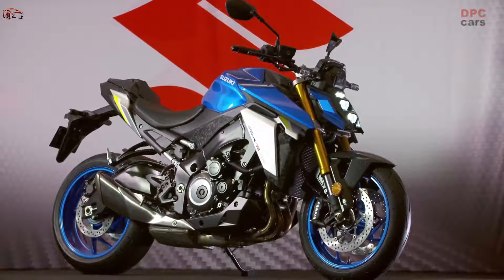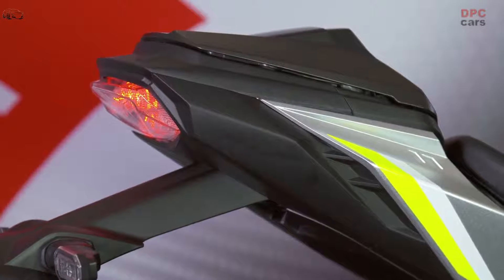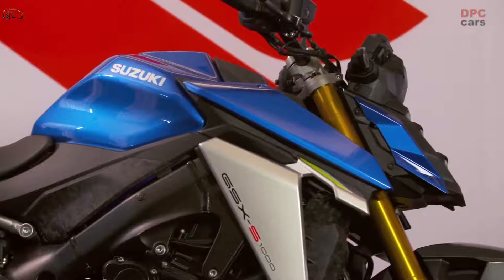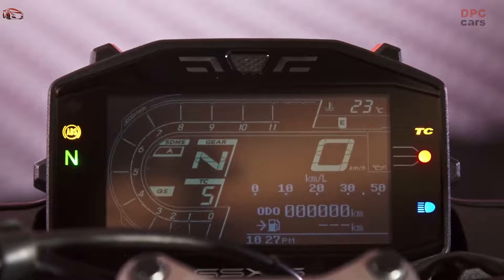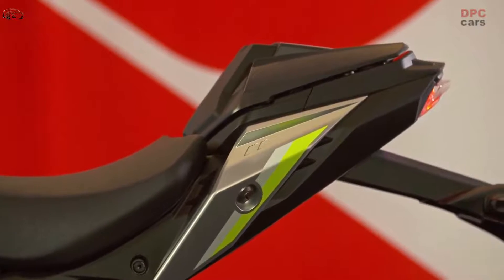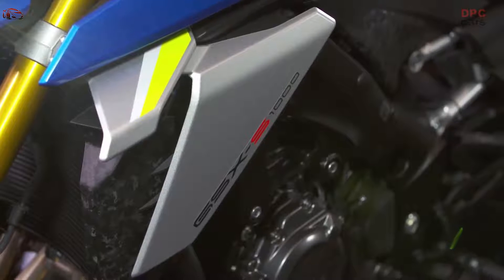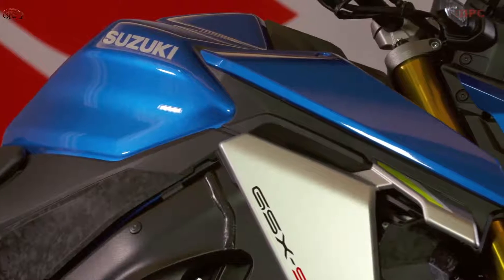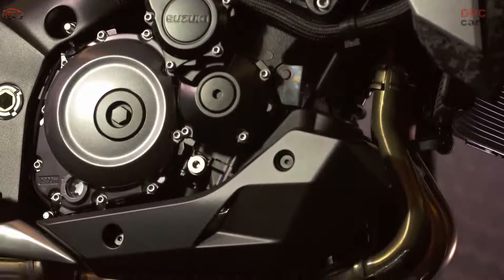New 2022 Suzuki GSX S1000 Detailed Look